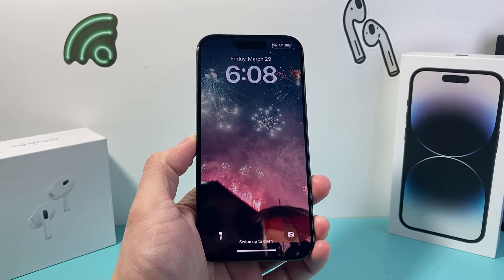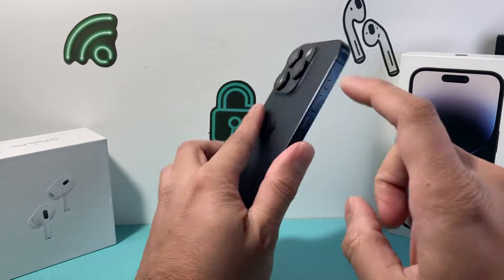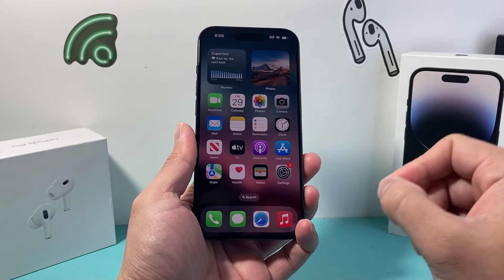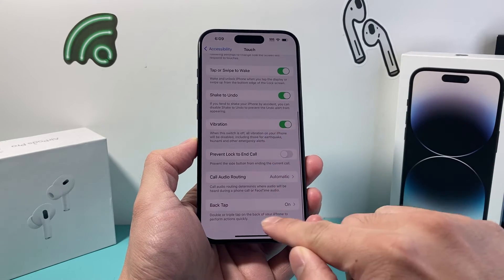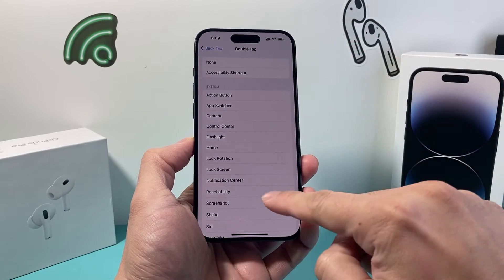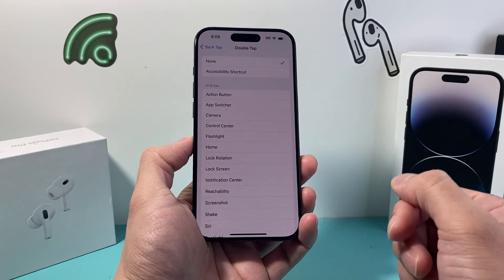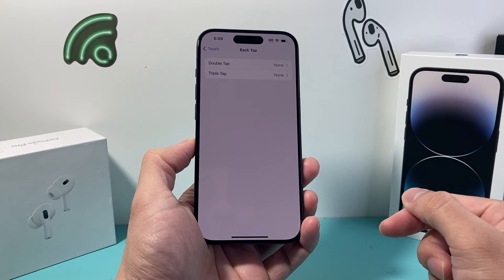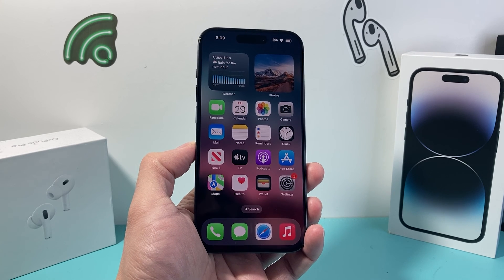How to Turn Off Double Tap on iPhone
Does your iPhone do something when you double tap on the back? Your iPhone may have double back tap enabled. In this video we show you how to turn off and disable double back tap on your iPhone so it doesn't do anything accidentally.